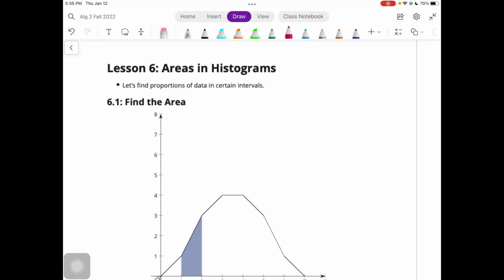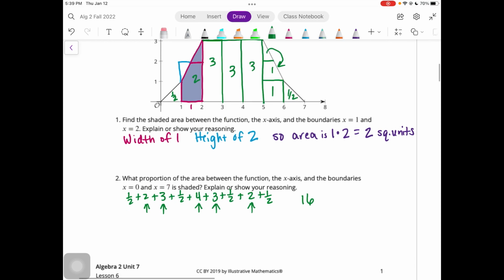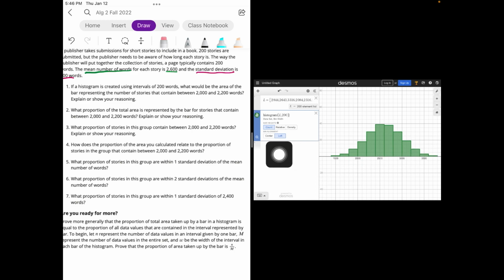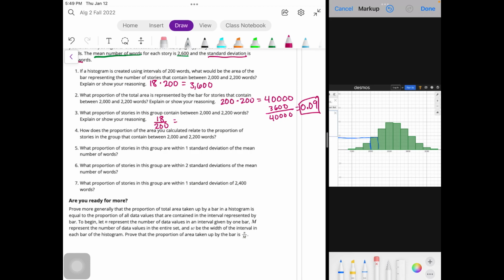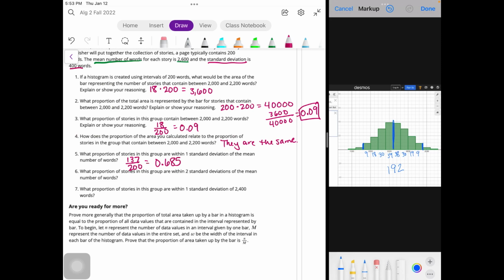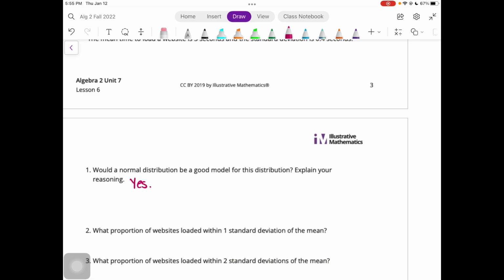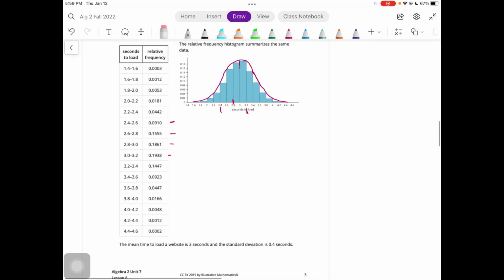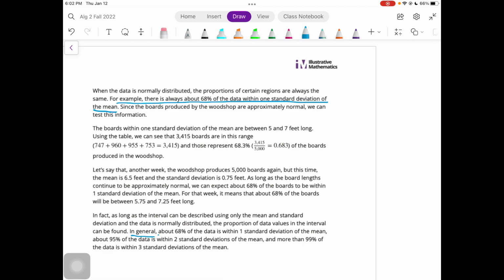Alg 2 U7L6 Areas in Histograms